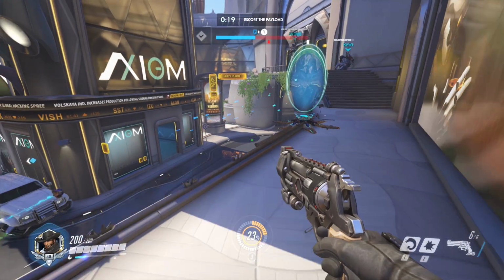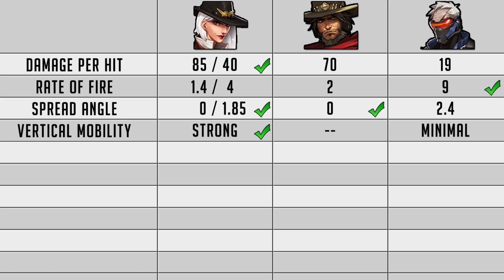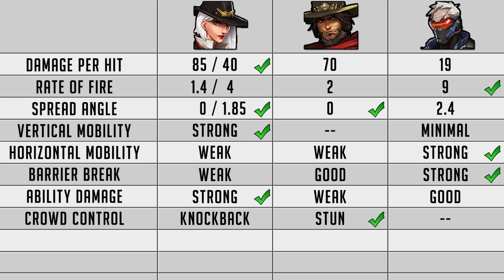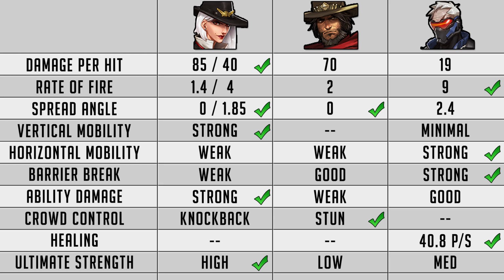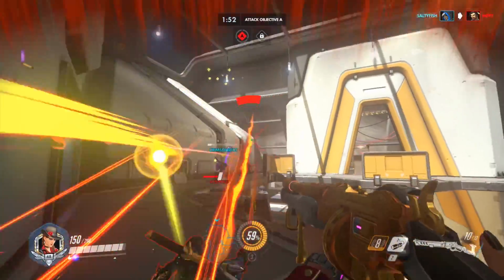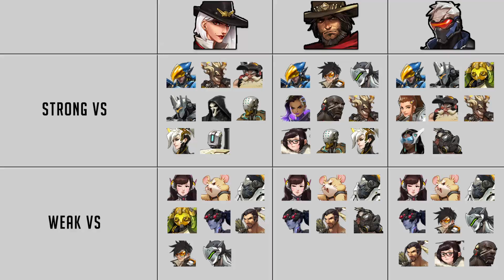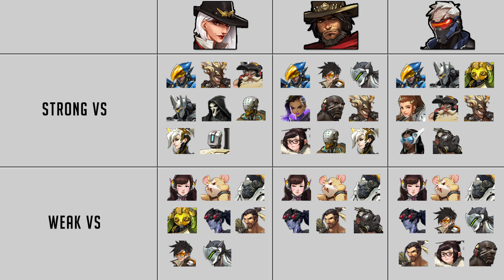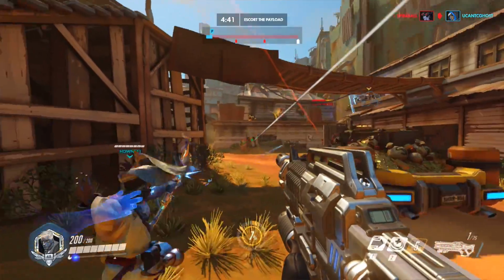Overwatch BEST Hitscan - Ashe vs McCree vs Soldier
Overwatch Ashe McCree and Soldier, who is the best mid range hitscan and why